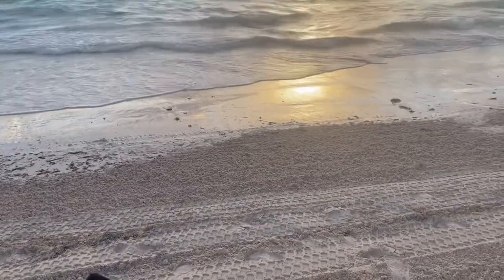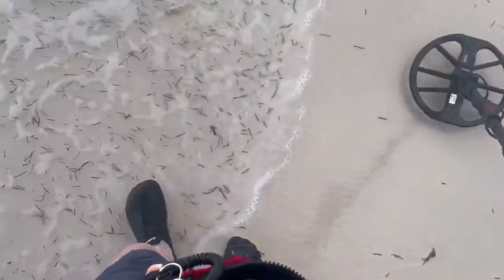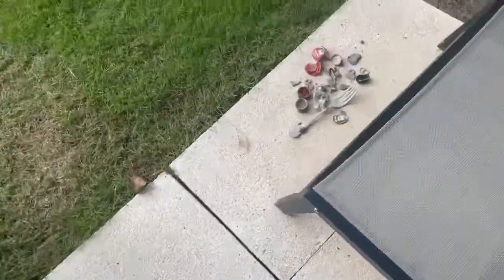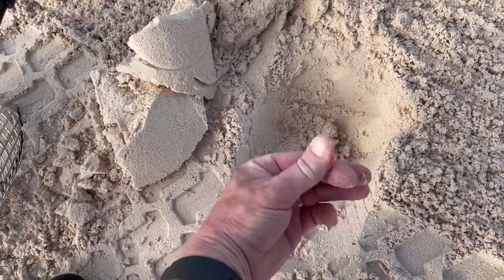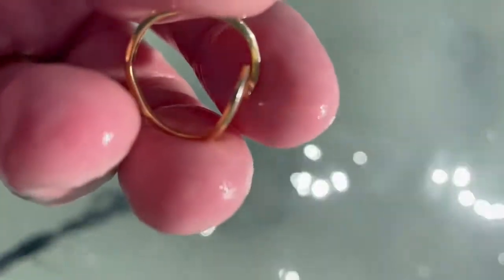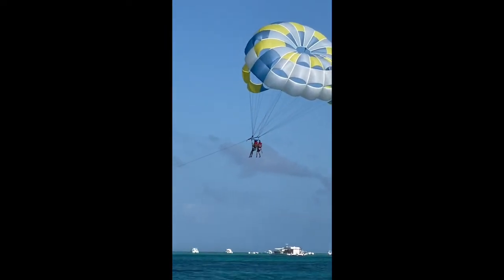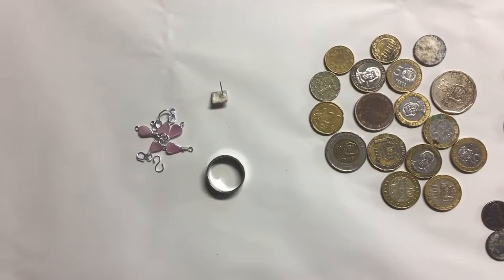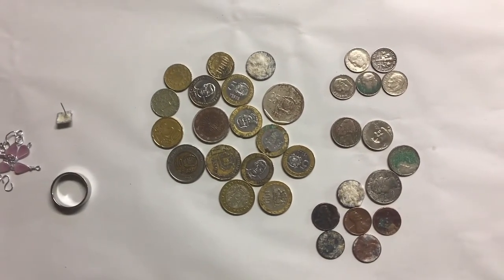Metal Detecting Wisconsin Season 11 Episode 4. Beach hunting in Punta Cana Dominican Republic.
Metal detecting on the beach and in the water in Punta Cana with the Minelab Equinox 800.